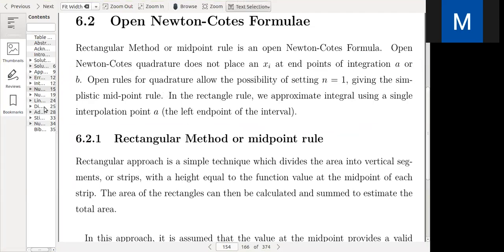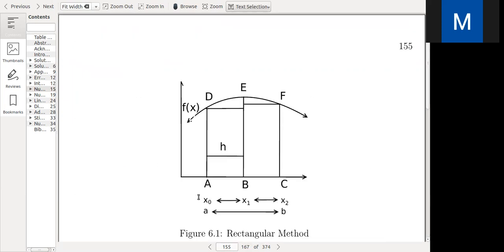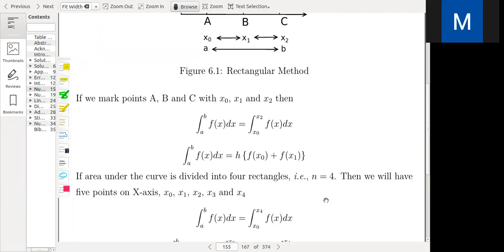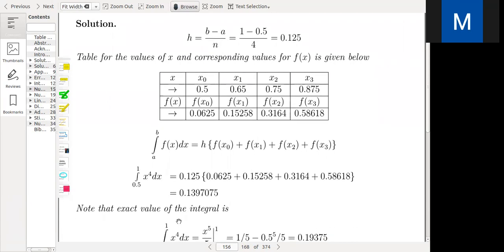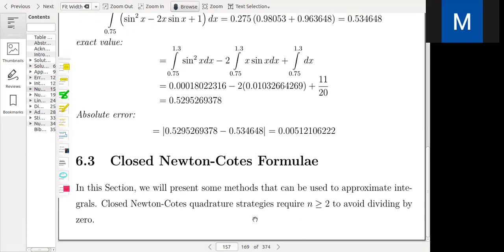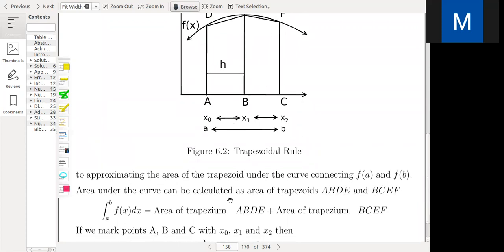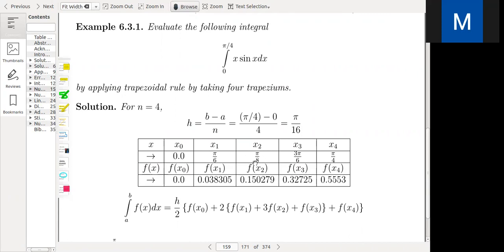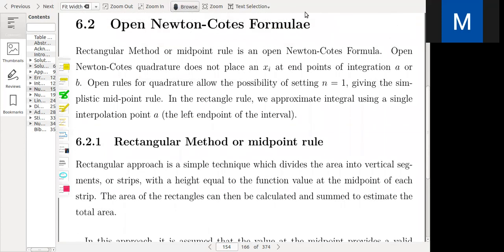Rectangular Rule, Trapezoidal rule of Integration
Open Newton cotes and Closed Newton Cotes Formulae